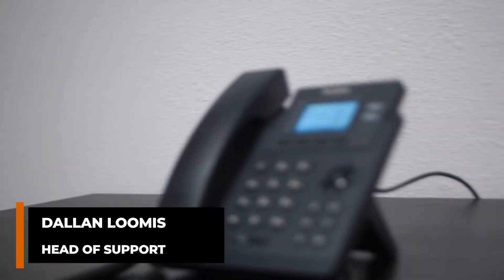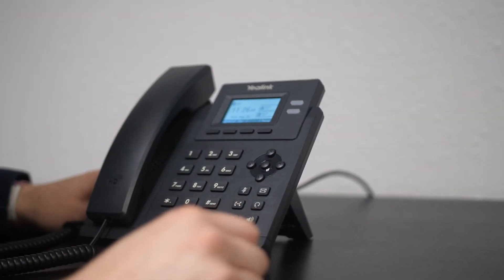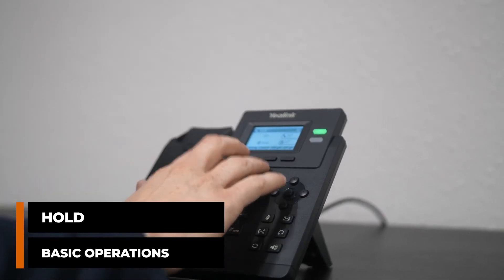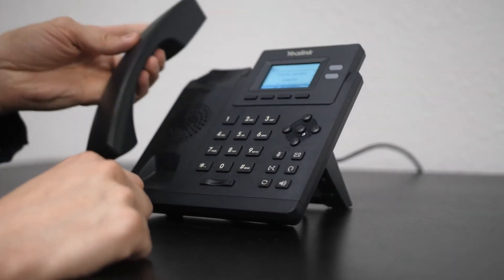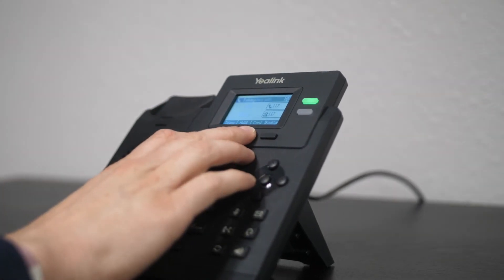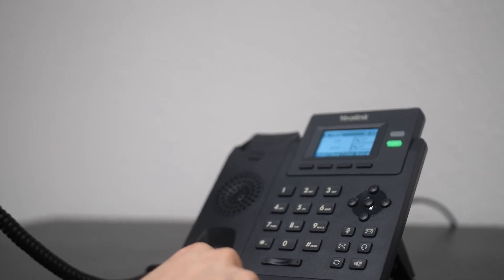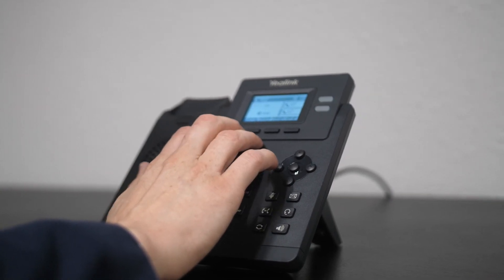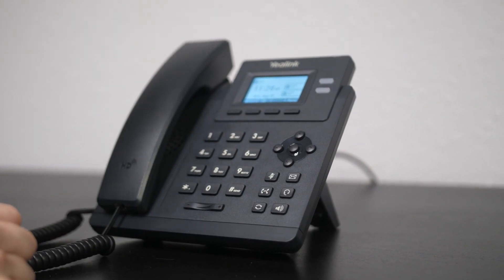NoContractVoIP: Yealink T31G Tutorial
0:00 Intro
0:20 T31G
0:40 Dimensions
1:00 Basic Operations
1:18 Hold
1:30 Transfer
2:01 Conference Call
3:40 Outro